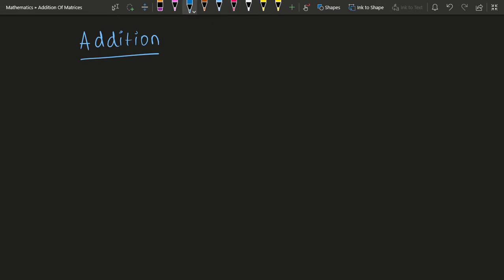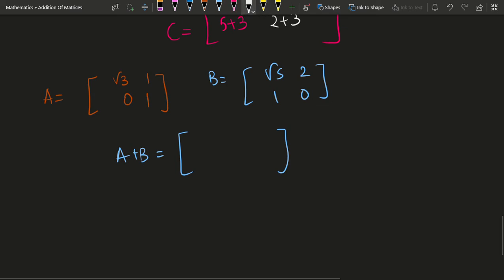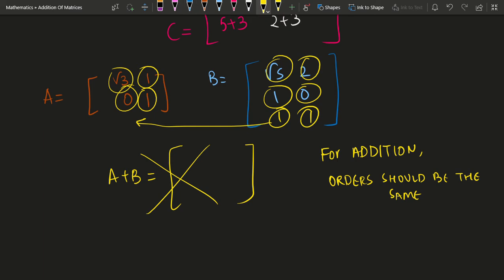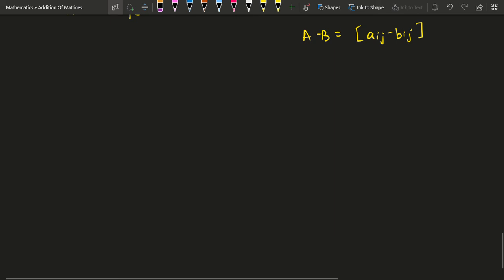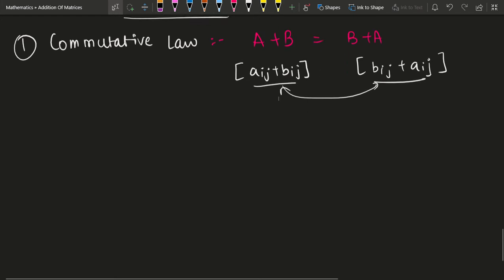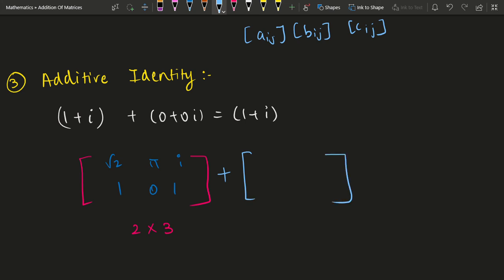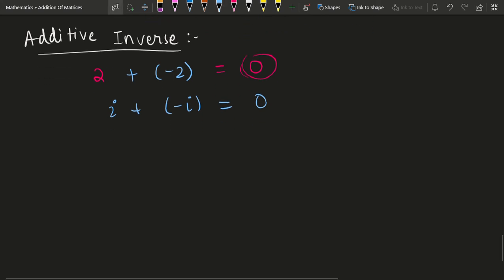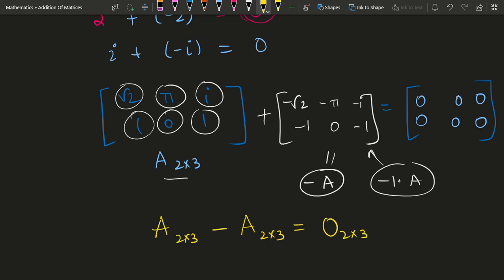Addition of Matrices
Learn about the addition of matrices and the laws of matrix addition.